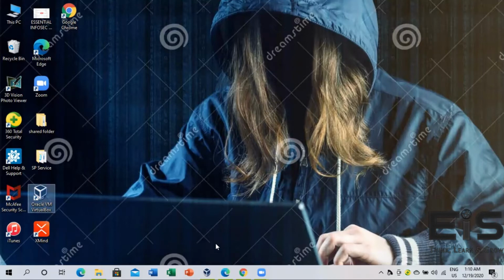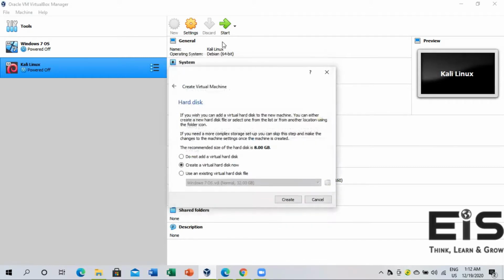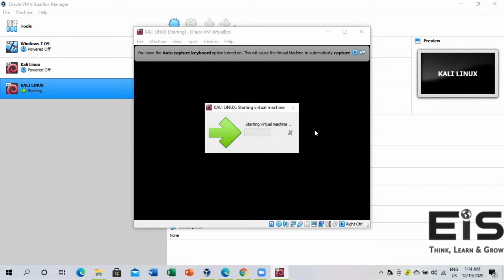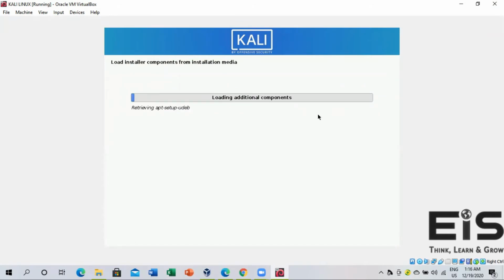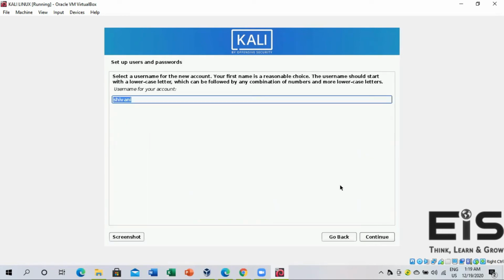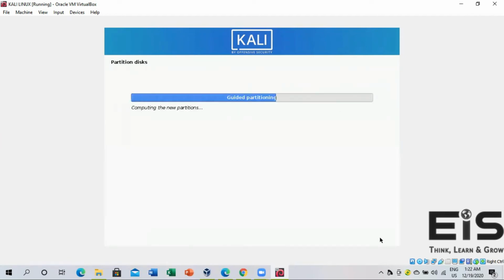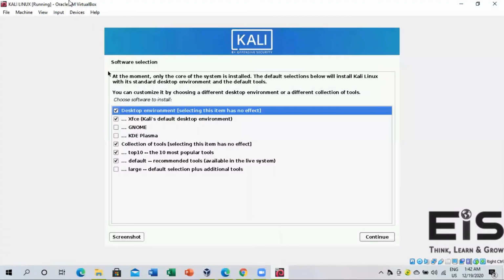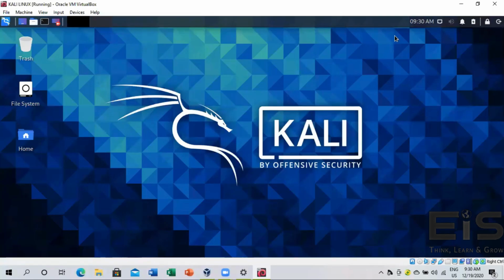How to install Kali Linux latest version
Kali Linux is a Debian derived Linux software by offensive security. It is an open-source security package which contains a lot of tools within it and is used in the field of ethical hacking and penetration testing.